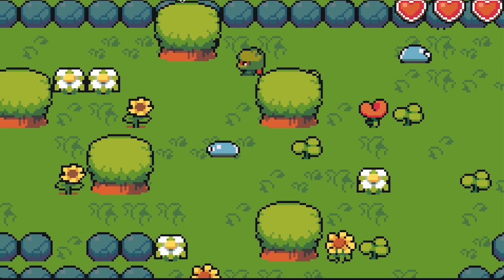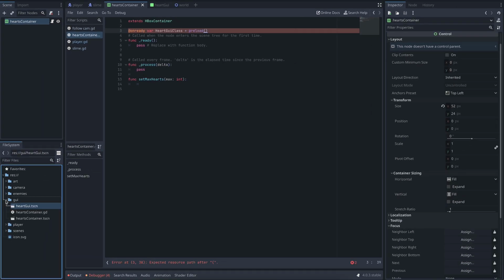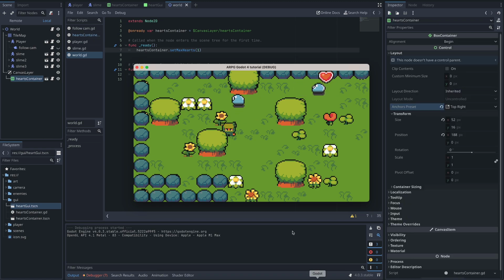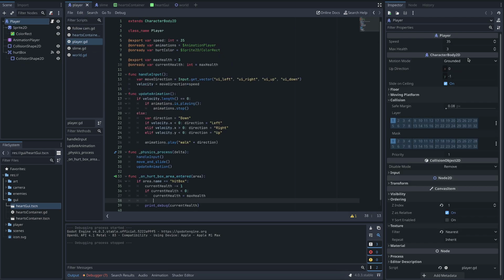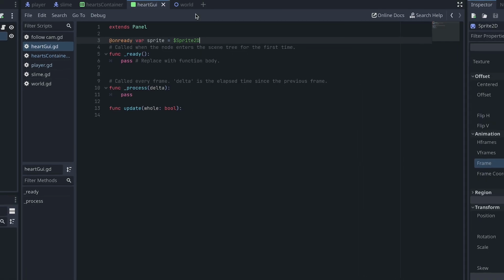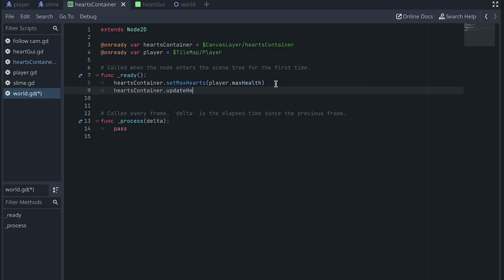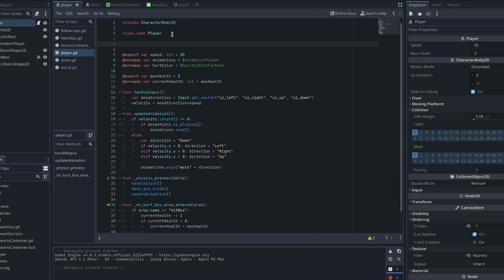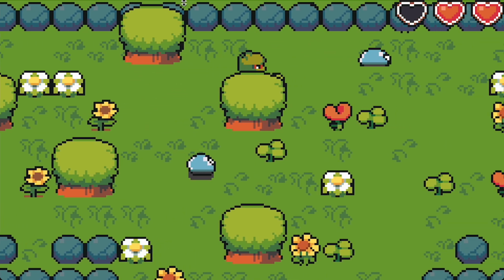How to make an ARPG in godot 4 #14: Player health 2 | tutorial | zeldalike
Hi and welcome to this tutorial series, where I will show you how to make a 2D ARPG in Godot 4.

I'm currently making this tutorial in Godot 4.0.3. But I will try to update any changes that might occur, if or when new releases come out while I'm working on this series.

In this 14th episode we will look at how we can update the gui hearts at runtime, so it always shows the players health correctly.

Please remember that this is in no way the only way to create an action RPG in Godot. In most cases there will be several ways to implement a new feature.

But I will also try to reflect on the choices made during this series. Why we make them, and what alternatives we could have explored further.

00:00 intro
00:15 number of hearts
02:11 positioning the hearts
02:46 get max health from player
03:24 full/empty hearts
05:34 layout direction
06:18 signal when player hit
07:35 outro